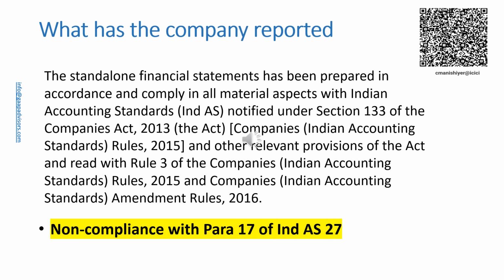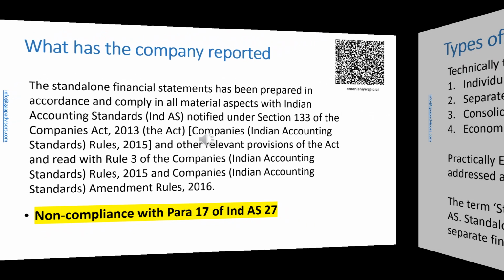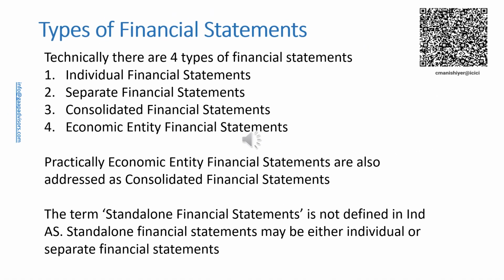Video #21 - Example of Non-compliance with Ind AS 27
Example of Non-compliance with Ind AS 27
Components Impacted: All
The video discusses non-compliance with Ind AS 27.
A review of financial statements for compliance with Ind AS is beneficial not only for the company or the auditor but also for the investor, lender, employee or supplier of the company. In one of the orders, National Financial Reporting Authority (NFRA) has identified the customer as a stakeholder too.
We recommend that an auditor gets the financial statements reviewed before giving an independent auditor’s report on the same. We also recommend that an investor gets the financial statements of the company in which he / she has invested reviewed to know the level of compliance with applicable accounting standards in company’s financial statements.
The review lets you know the degree of reliance you can place on the information in those financial statements enabling you:
1. to decide whether to issue modified audit report as an auditor;
2. to decide whether to hold on to your investment or to exit at the earliest as an investor; and
3. to seek answers to observations in the review report from the company as an investor, lender, employee, supplier or customer.
In our review reports, we rank the financial statements from excellent to poor. Excellent denotes excellent compliance and low financial reporting risk whereas Poor denotes poor compliance and high financial reporting risk.
Excel in Financial Reporting in India
GAAP Advisors - Enabling Excellence in Financial Reporting